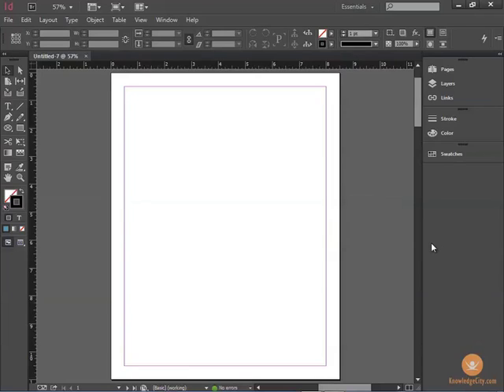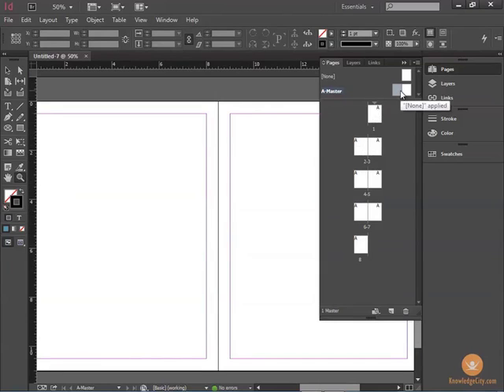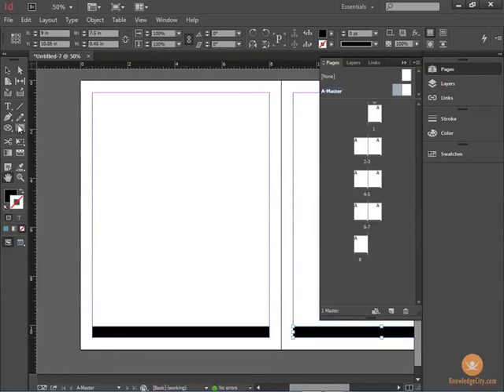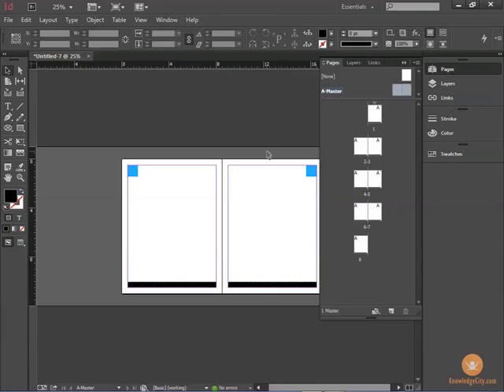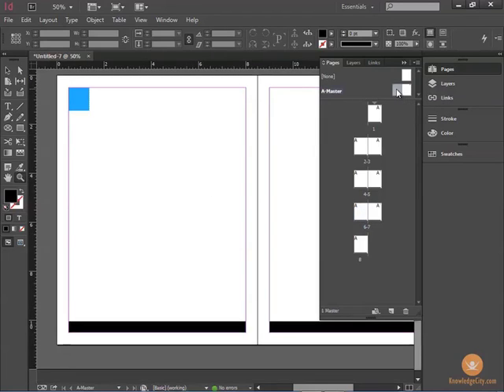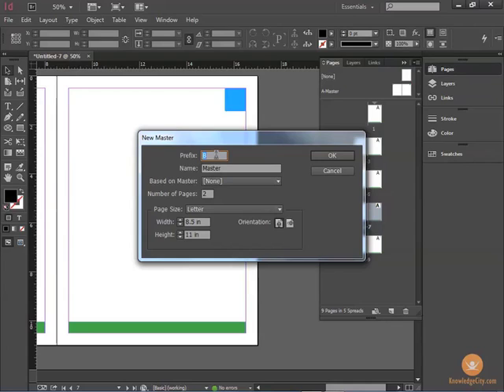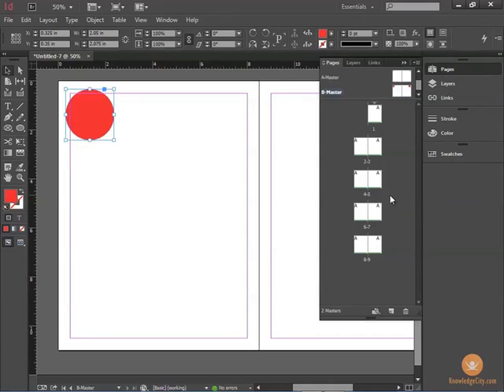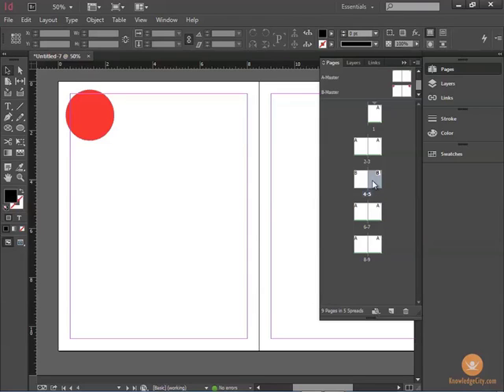How to Edit and Apply Master Pages in InDesign CC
In an in-design document, you can create design elements to appear on every page. On the master document, whatever you create will appear throughout the pages assigned to the master document. Create a general outline of design for documents that you are working on without having to do this for all the pages. Create as many master pages as you’d like and simply apply the designs from different master pages to your document to create a standard and changeable layout for your document.

Course Lessons:

Welcome
Introduction
Overview
The InDesign Workspace
Overview
InDesign Tools
Preferences and the workspace
Working with panels and windows
Navigating through a document
Using menus
Working with content
Overview
Guides and rulers
Preflighting panel
Adding text
Working with graphics
Working with objects
Viewing modes
Document setup
Overview
Creating a new document
Creating and saving custom document settings
Managing open InDesign documents
Editing and applying master pages
Adding new document pages
Managing document pages
Columns
Spreads and single pages
Working with Objects
Overview
Creating and managing layers
Creating and modifying text frames
Creating and modifying graphics frames
Placing and linking graphics frames
Wrapping text around a graphic
Selecting and modifying grouped objects
Creating a QR code
Flowing Text
Overview
Flowing text
Adding a jump line page number
Editing Text
Overview
Finding and changing a missing font
Finding and changing text and formatting
Checking spelling
Using the Story Editor
Tracking changes
Working with Typography
Overview
Adjusting vertical spacing
Fonts and type styles
Fine-tuning columns
Paragraph alignment and line breaks
Creating a drop cap
Color settings and management
Display performance
Creating and applying colors
Working with gradients
Creating a tint
Creating a spot color
Applying colors to text and objects
Working with Styles
Overview
Creating and applying paragraph styles
Creating and applying object styles
Globally updating styles
Importing and Modifying Graphics
Overview
Adding graphics from mini-Bridge
Managing links to imported files
Updating revised graphics
Working with clipping paths
Transparencies and Effects
Overview
Creating and managing transparency
Importing and adjusting Illustrator files
Working with effects
Proofs, Saving and Exporting
Overview
Preflighting & Packaging files
Creating an Adobe PDF proof
Saving for previous InDesign versions
Exporting to different file types
Conclusion